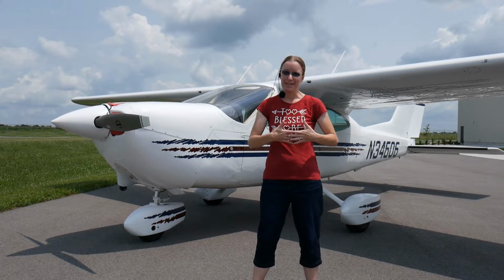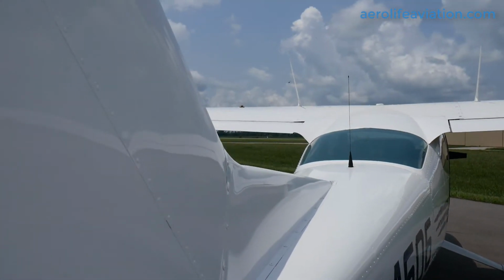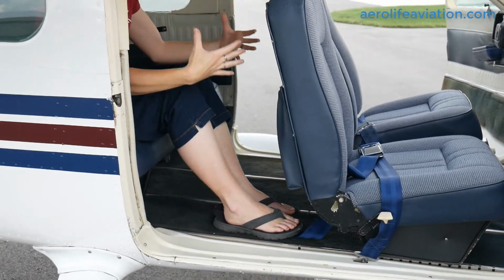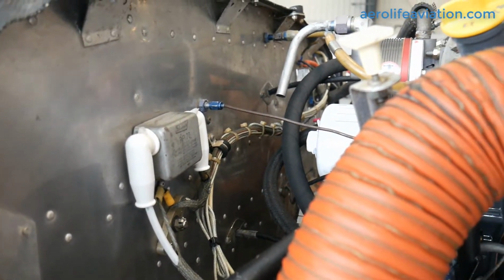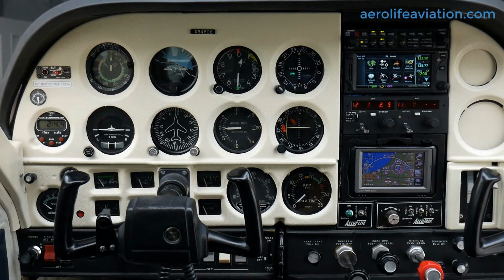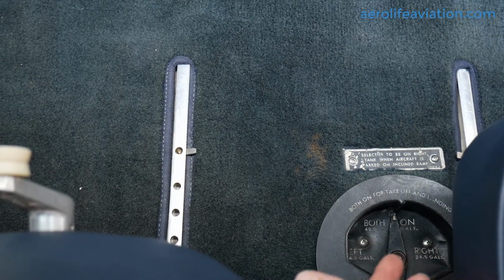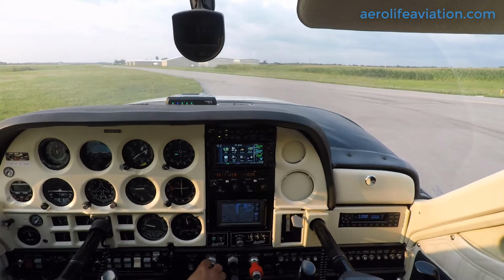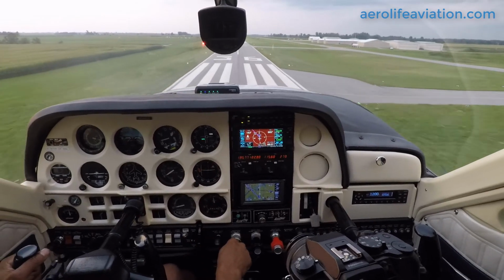1973 Cessna Cardinal 177B for sale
Take a look at this aircraft for sale on our website. Full details including photos, logbooks and more: